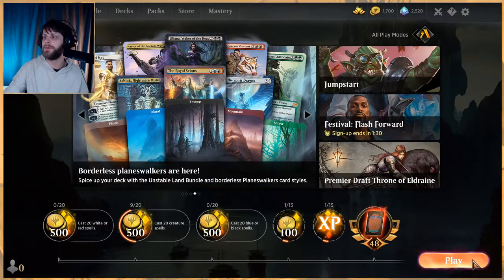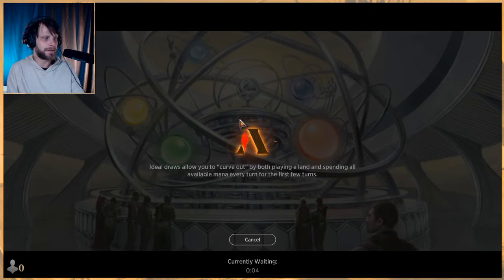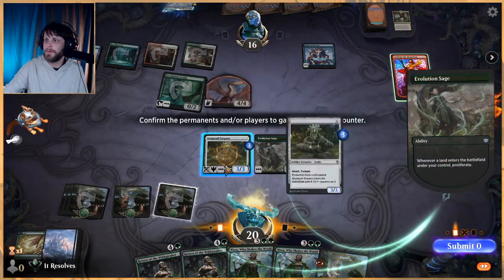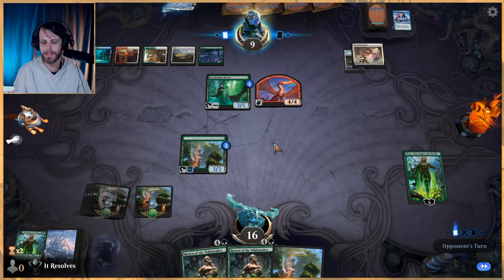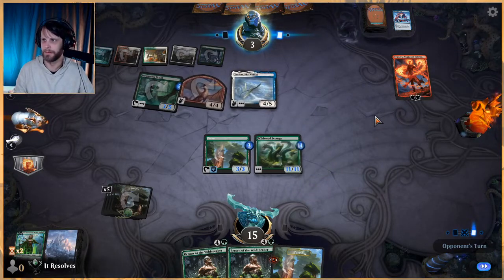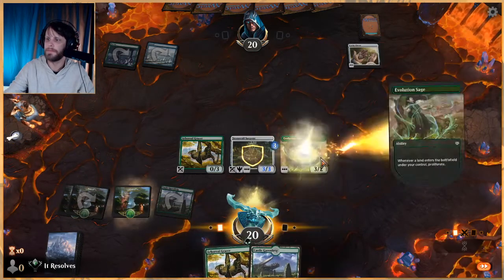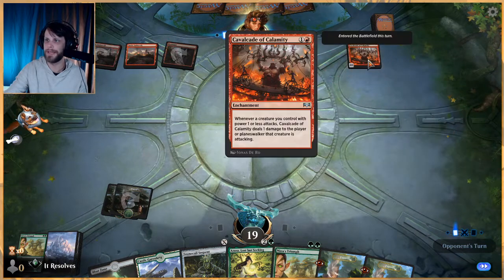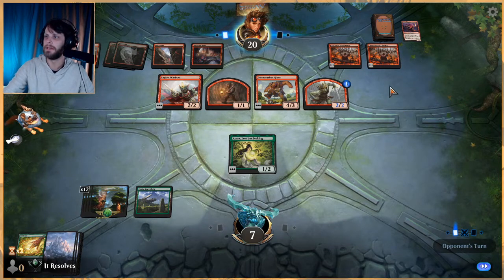MTG Arena | Core 2021 Standard | Nissa Groundshaker #2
Part 2 with Spinoraptor's ramp deck and I really love this one but I think it suffers slightly in the current meta. I also misplay like crazy...but still a fun deck to pilot!

Deck
4 Arboreal Grazer (WAR) 149
20 Forest (UND) 96
2 Awakening of Vitu-Ghazi (WAR) 152
3 Azusa, Lost but Seeking (M21) 173
3 Cultivate (M21) 177
4 Evolution Sage (WAR) 159
3 Nissa's Triumph (WAR) 170
4 Nissa, Who Shakes the World (WAR) 169
2 Nyxbloom Ancient (THB) 190
3 Return of the Wildspeaker (ELD) 172
4 Wildwood Scourge (M21) 214
2 Stonecoil Serpent (ELD) 235
2 Blast Zone (WAR) 244
4 Castle Garenbrig (ELD) 240